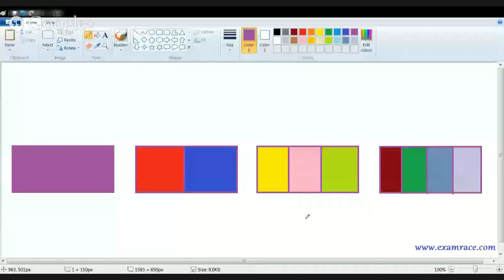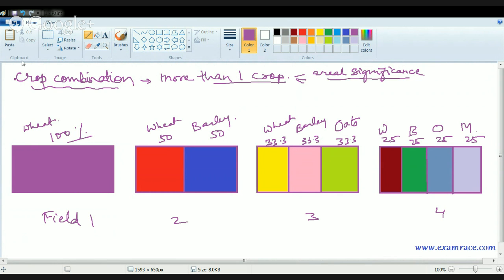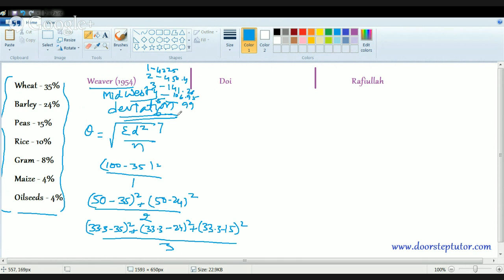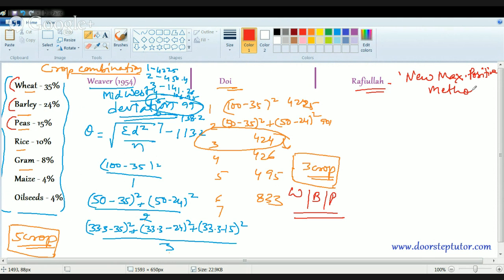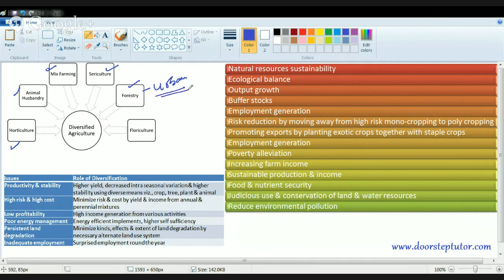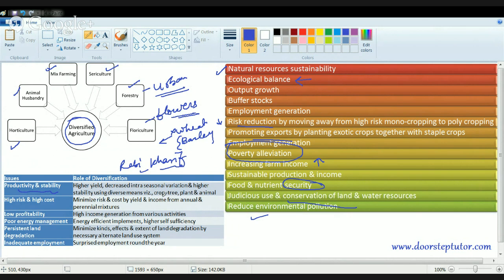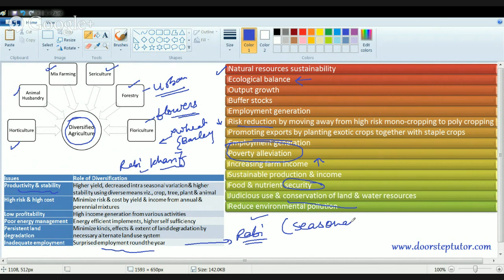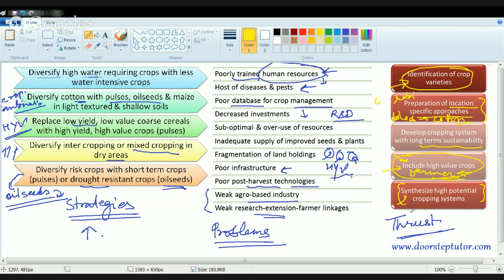Crop Combination and Crop Diversification: Fundamentals of Geography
In this lecture on agricultural geography, Concept of crop combination and various approaches by Weaver, Doi and Rafiullah are explained. Also, the need, importance, strategies and constraints of crop diversification are explained by Dr. Manishika.

Crop Combination @0:22
Weaver (1954) @2:52
Doi @5:46
Rafiullah @7:06
Diversification @8:07
Diversification & Agriculture @9:18
Diversification Important @9:59
 Issues & Role of Diversification @11:25
Methods of Diversification @12:42
Issues @14:02
Feature Issues of Thrust @15:34